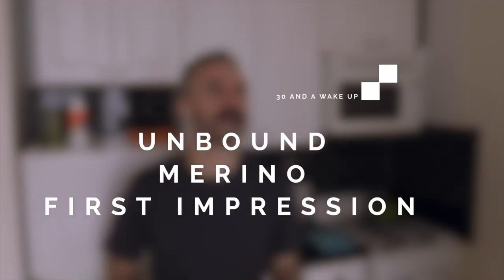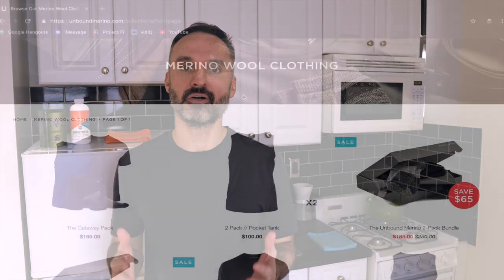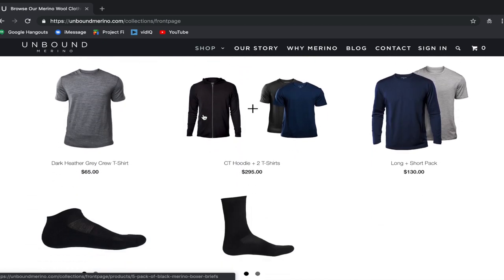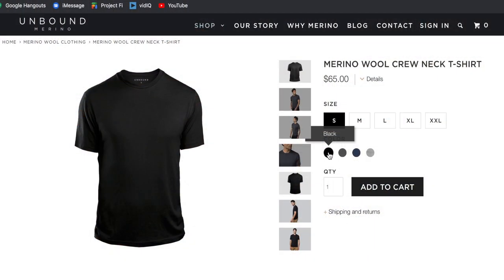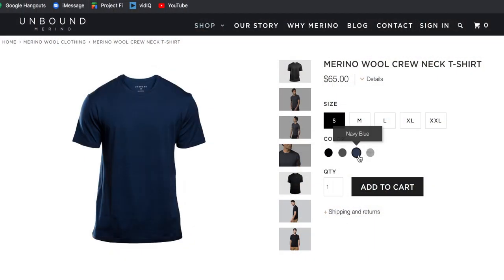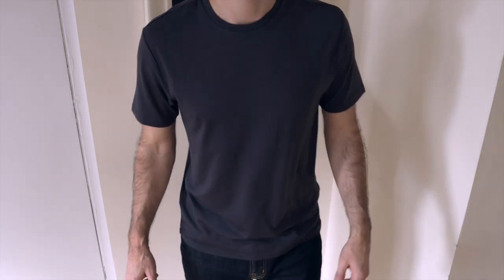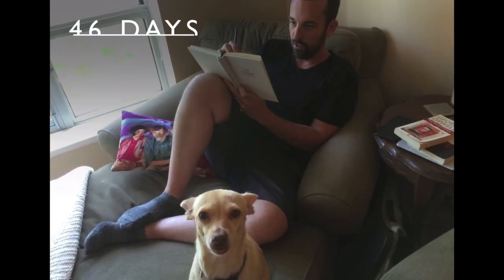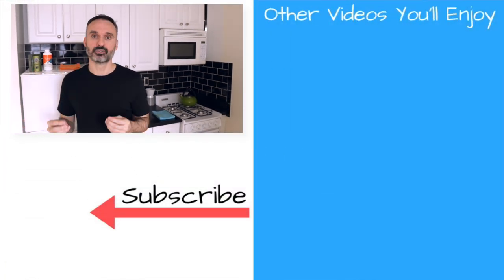Unbound Merino T-Shirt ♦ Merino Wool Shirt Review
Full disclosure: Long after this video was published, I was approached by Unbound Merino to be a brand ambassador.  It in no way influenced my review.

I’m not sure which Merino wool shirt is my favorite, but the Unbound Merino t shirt are vying for the top spot.  This Unbound Merino wool review is more of a first impression. I plan on doing an Unbound Merino review in the future, after I’ve put each merino wool t shirt to the test. Since it’s cold here in NYC, I’ve been using my Unbound Merino wool t-shirt as a merino wool base layer. And it's worked well.  So far this wool shirt is a perfect travel shirt for minimal travel & minimal packing.  Seems like it would also be a great item to through in a digital nomad travel bag.

Common Question I'm Getting:  Is Merino wool itchy? In my experience merino wool fabric is not itchy and my Unbound Merino wool shirts have not been itchy.

Camera Gear I Use:
Day Lens
Night Lens
Action Camera